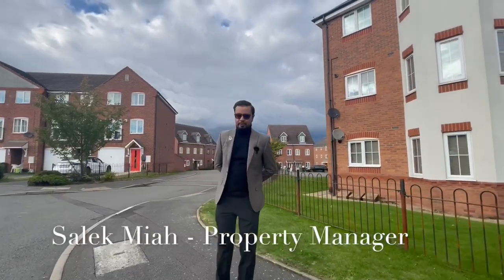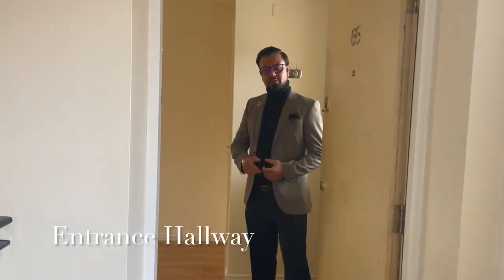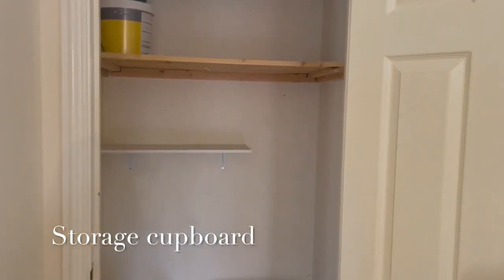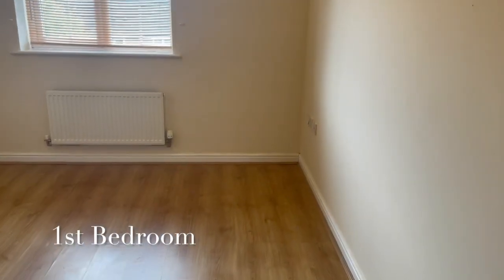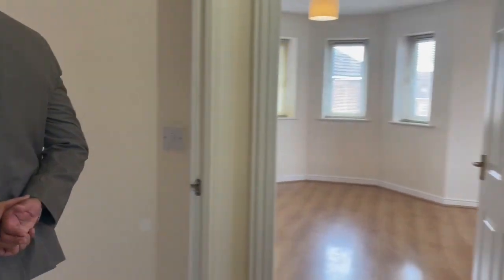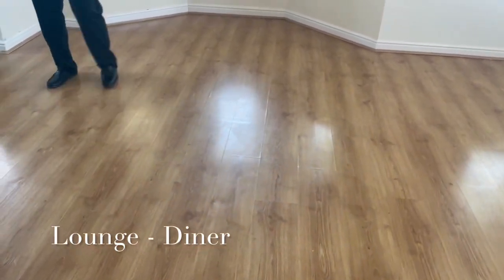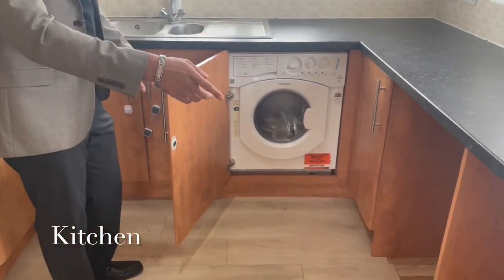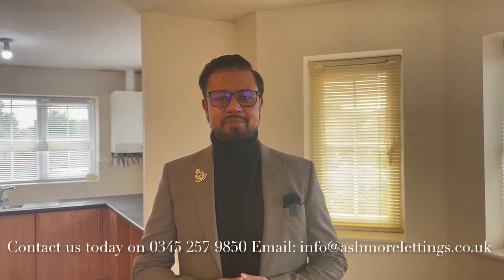2 Bed Apartment, Newhome Way, Walsall, WS3.